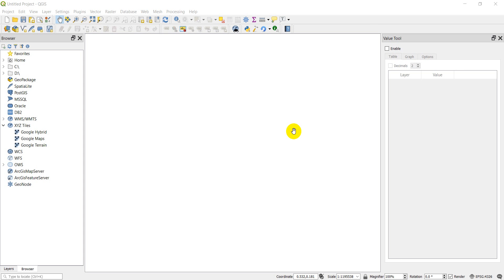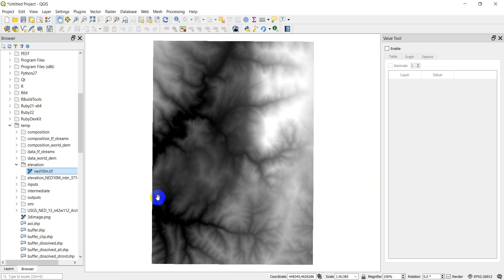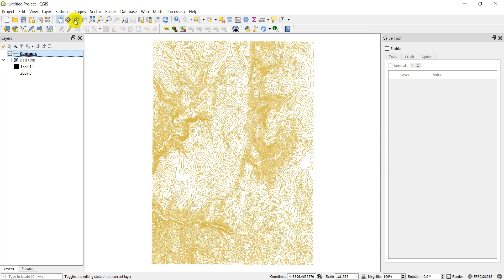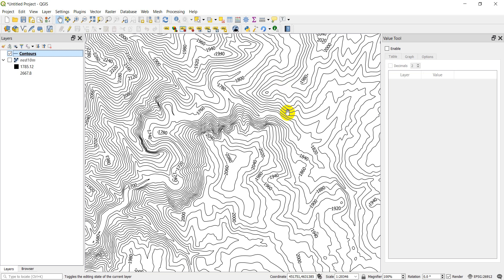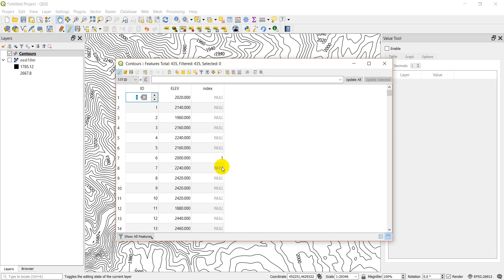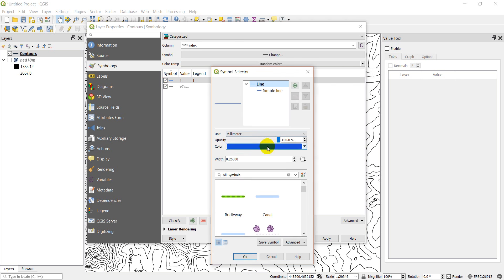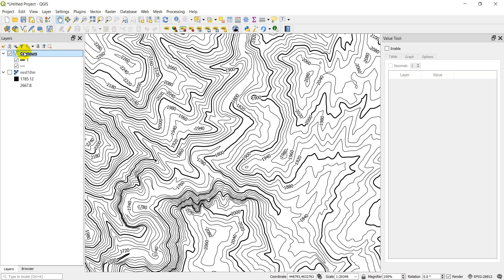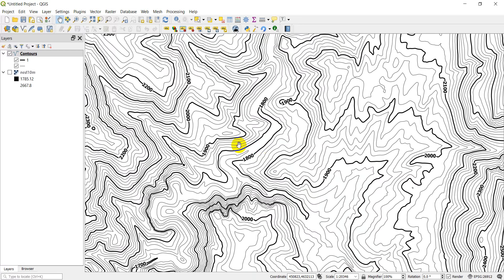QGIS Contours and Contour Labels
Create topographic contours from a digital elevation model (DEM). This QGIS tutorial will cover how to create contours and customize the appearance of contour lines and labels. One common way to display contour maps is creating and labeling only index contours. This process may seem a little complicated, but can actually be done quite quickly. This video tutorial will show you how!